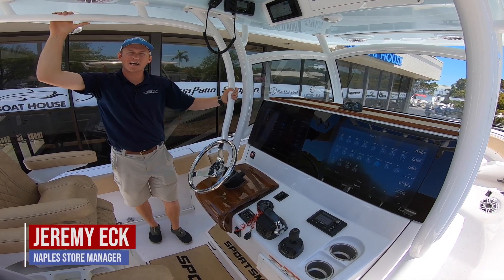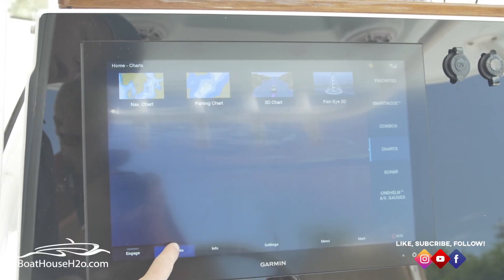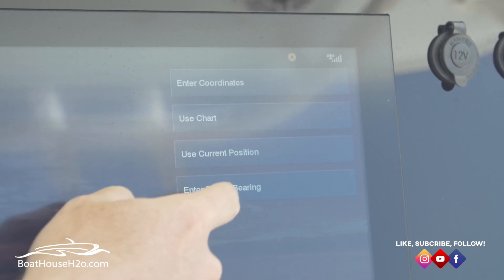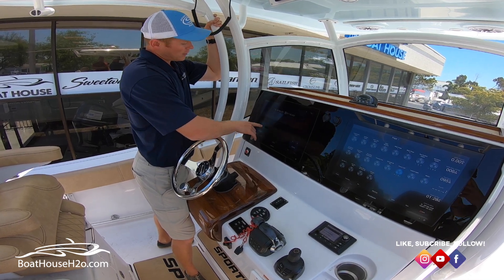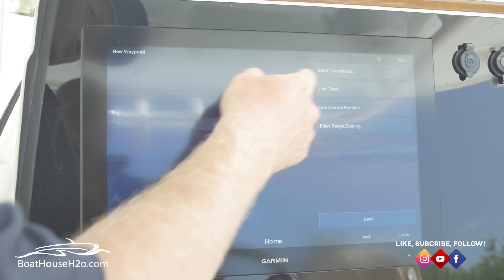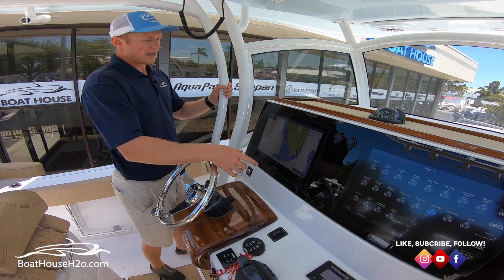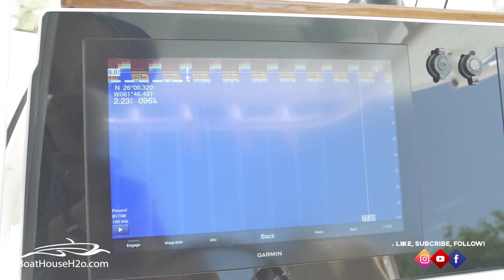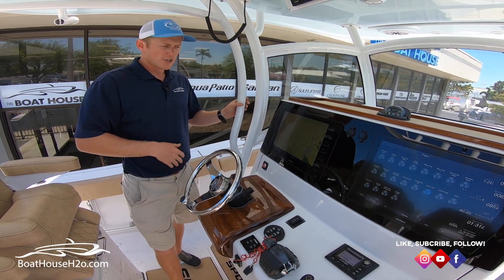How to Set a Waypoint on a Garmin Marine GPS - BoatHouseH2o.com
So long are the days of using landmarks to remember your favorite fishing spot. With Garmin GPS products, all of your treasured locations can be saved by simply tapping a button. In this video, The Boat House of Naples Store Manager, Jeremy Eck shows you how to set a waypoint on a Garmin GPS.

This video was filmed on a Sportsman 312 Center Console and Jeremy Eck is operating dual Garmin 8617s. This is the first episode of The Boat House Electronics 101 series.

On most Garmin touchscreen products, there is a “waypoint” button in the bottom left hand corner. Once you select this option, a variety of your saved waypoints will appear to choose from. This will also provide the opportunity to create a new waypoint, located on the right hand side of your screen.

You can choose to begin programming your waypoint by entering coordinates, using the chart, using your current position or by entering range/bearing.

Creating Waypoint Using Your Current Position

Begin by selecting “Use Current Position.” The Garmin GPS will drop a pin at your current location. The screen will showcase your location, as well as provide options to edit and save your waypoint.

Creating Waypoint Entering Coordinate

Begin by selecting “Enter Coordinate.” Then, you will be provided with options to enter North or South Coordinates. Once you have finished entering your coordinate, you will have the option to edit, save or navigate to your desired location. By selecting “Navigate To,” the GPS system will display a map and a straight line to the coordinates that you supplied.

Creating Waypoint Using Chart

Begin by selecting “Use Chart.” This will automatically pull up a map, that you have the ability to zoom in and out of using the touchscreen system. If you see a spot on the map that you would like to visit, simply select the location by tapping on the screen and hit “Set Position” located in the top right hand side of your screen.

Creating Waypoint Using Sonar

On the Homepage of the Garmin GPS system, select “Sonar” on the right hand side of the screen. While out on the water, if you see a spike on the sonar, mark this location by selecting “Pause” in the bottom left hand corner. The GPS system will capture the paused location. At the bottom of the screen, you can select “Mark” which will mark that position, allowing you to name and edit.

If you have any questions about How to Set a Waypoint on a Garmin GPS or any other electronic and boating related questions, please feel free to visit our

We have 7 locations across the U.S!

FLORIDA LOCATIONS

MIDWEST LOCATIONS